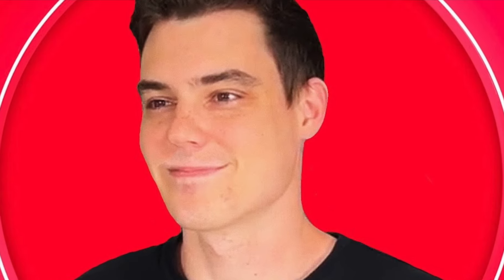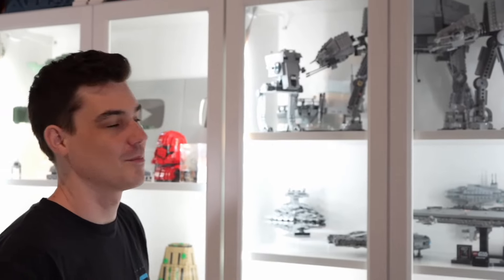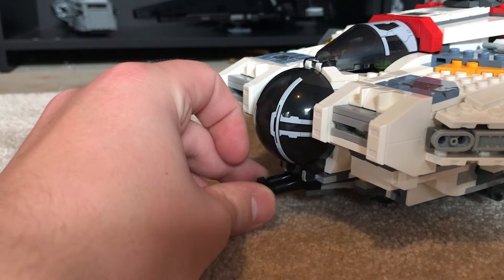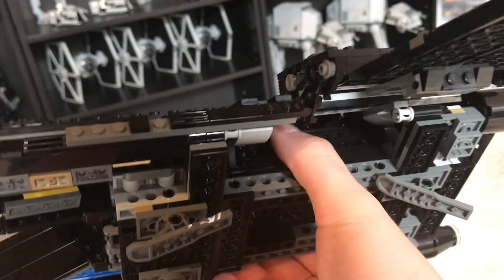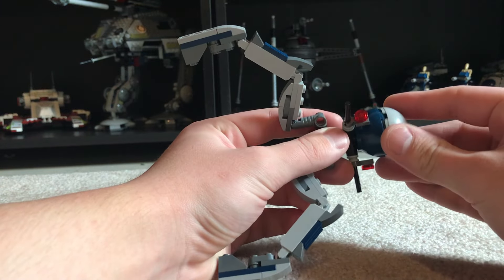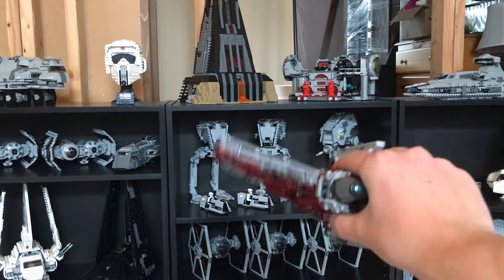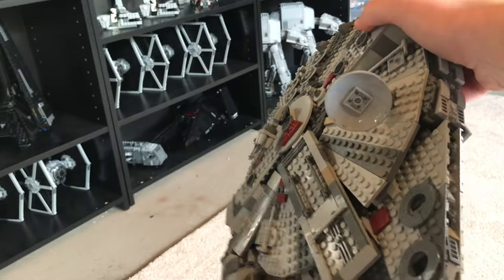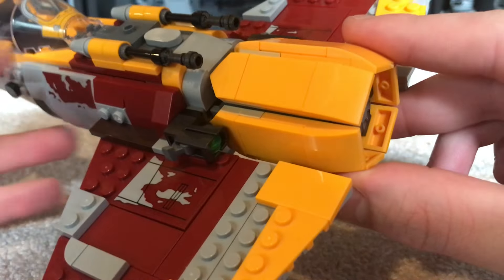5 Issues with Sets PURE COLLECTORS Won't Mention in their LEGO Star Wars Reviews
It's not his fault... he's just all grown-up (but I'm not).

There will hopefully ALWAYS be channel-member only videos because the way I run this channel is when I have time every couple of weeks, I'll sit down and make like three or four videos at a time so I always have at least four or five videos scheduled for the future that are available to channel members upon upload.